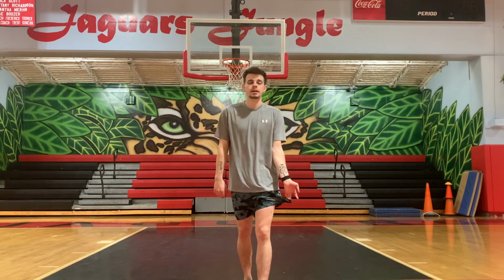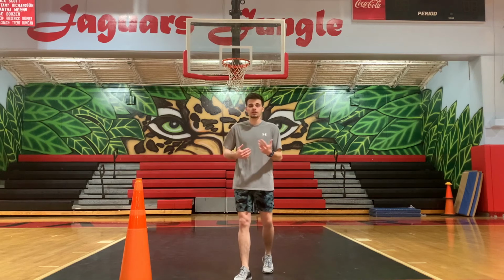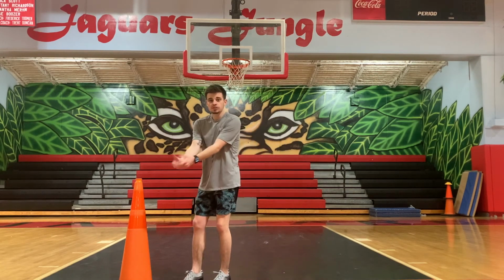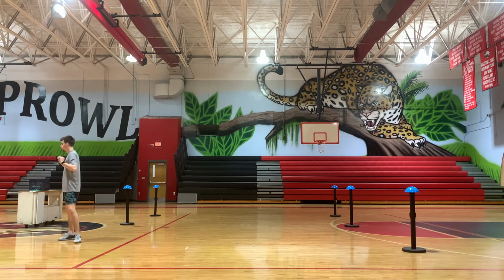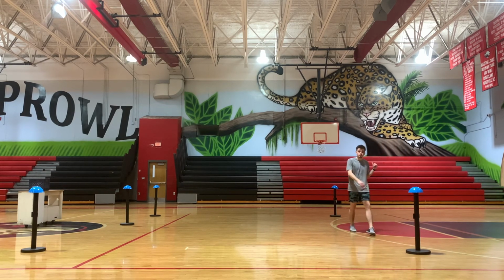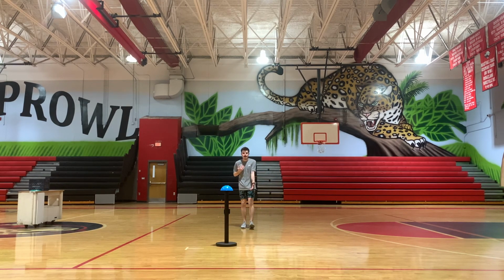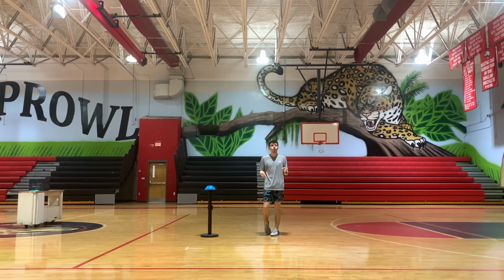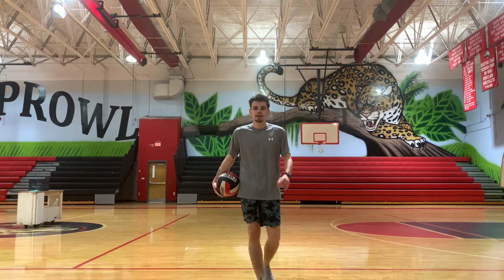Volleyball Strategies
A guide to strategies in volleyball during distance learning.